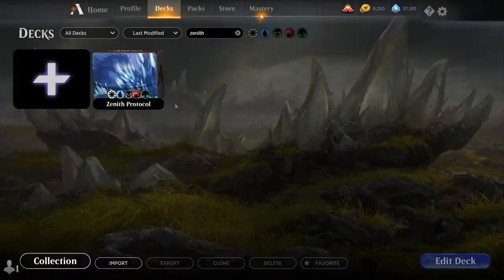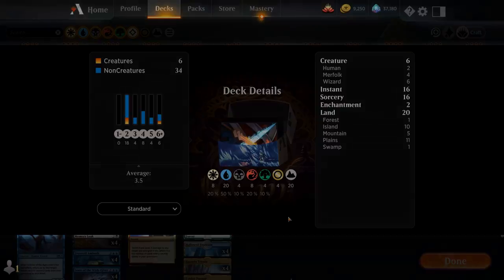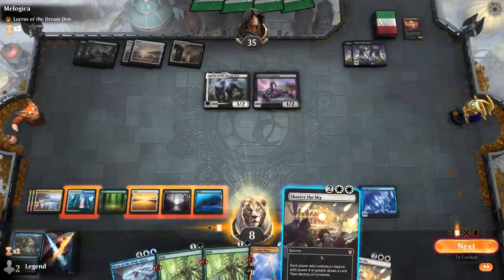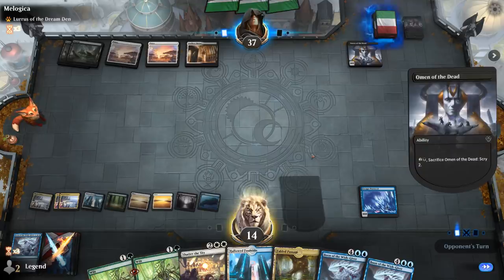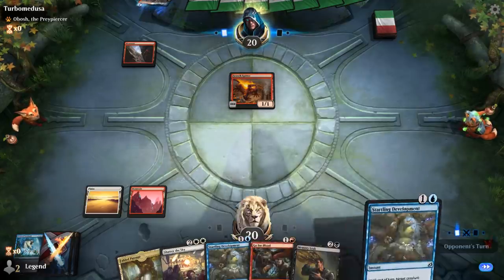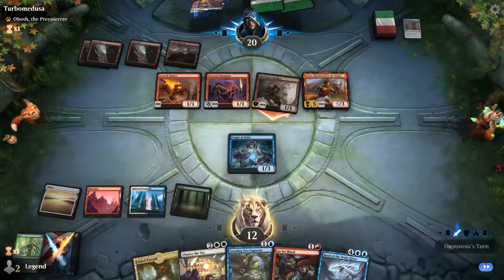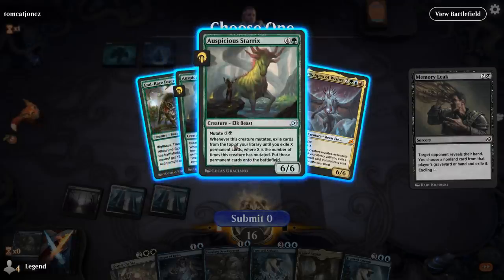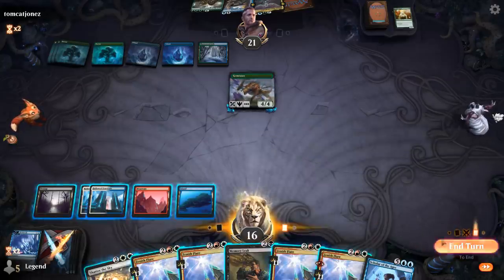MTG Arena - Standard - Zenith Protocol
Magic the Gathering Arena deck tech & gameplay with a 5-color cycling deck built around Escape Protocol in Standard.

00:00 - Deck Tech
04:49 - Match 1
18:55 - Match 2
26:07 - Match 3